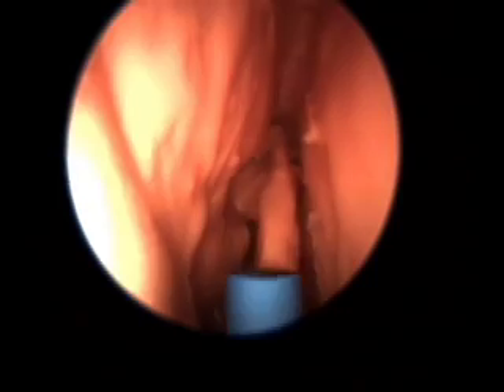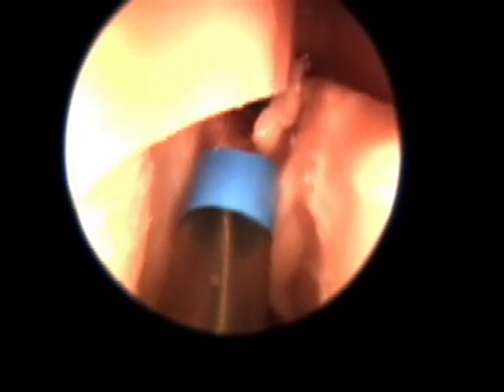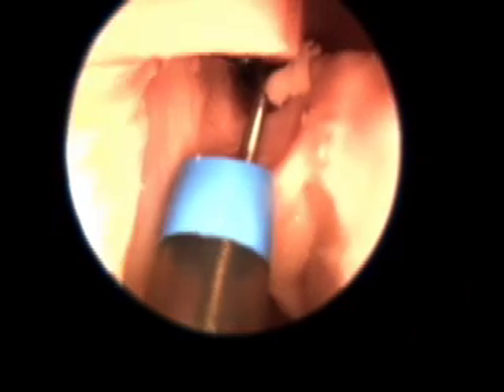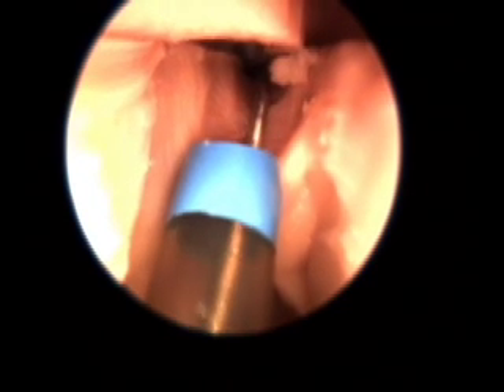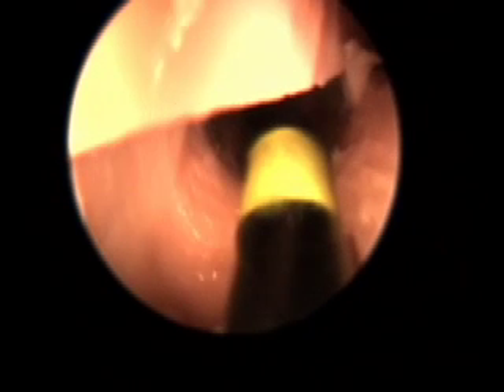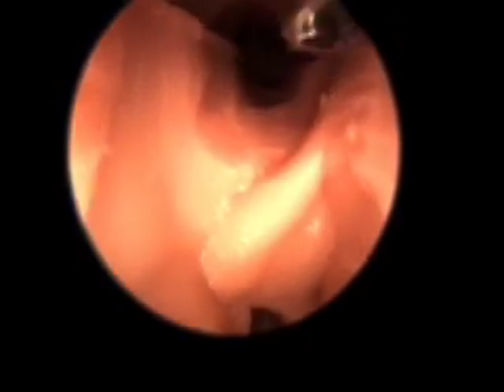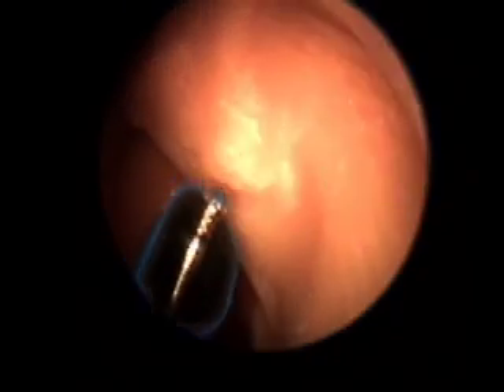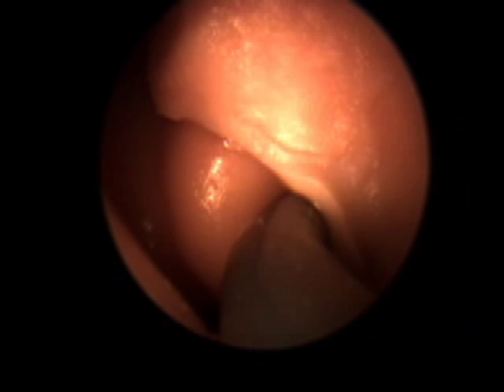Balloon Sinuplasty for Chronic Sinusitis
This video describes the balloon sinuplasty technique to open up the frontal and maxillary sinus cavity.